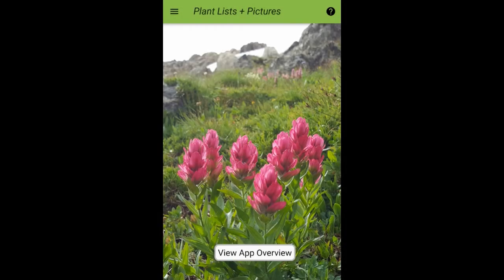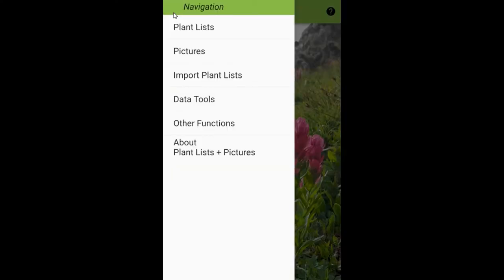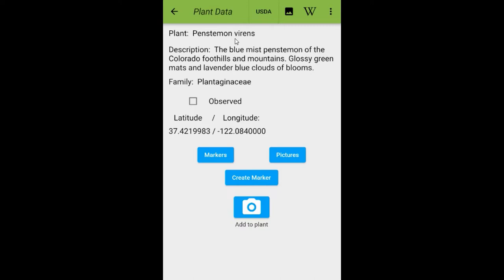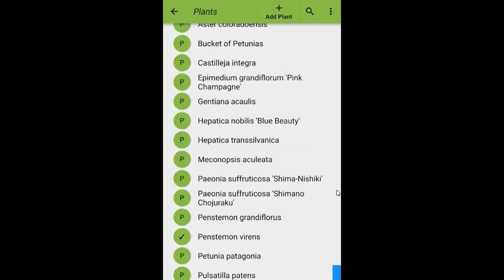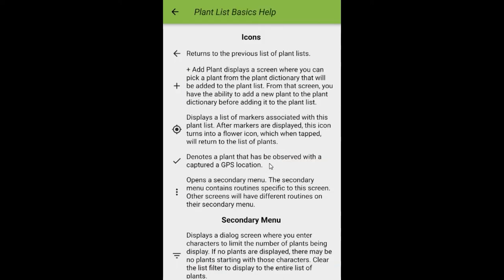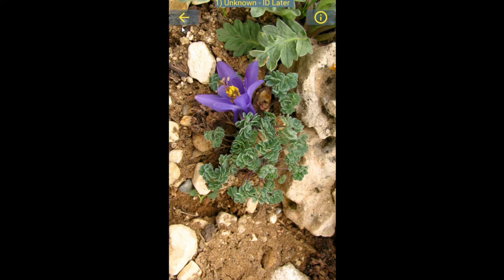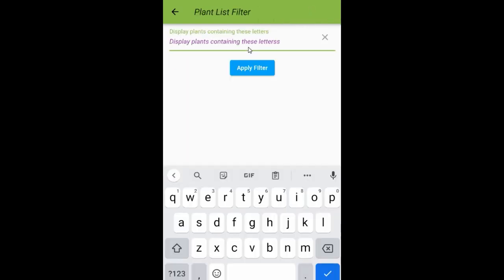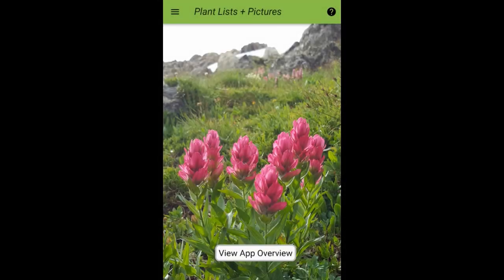Plant Lists + Pictures - Plant lists and albums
Learn what Plant Lists + Pictures is all about. The video demonstrates what a digital plant list looks like on your phone or tablet. Different form traditional paper plant lists is the ability to capture location information (lat. / Long.) and pictures. A plant list photo albums oganizes your plant pictures and give you the ability to add plant names that will be associated to the picture.